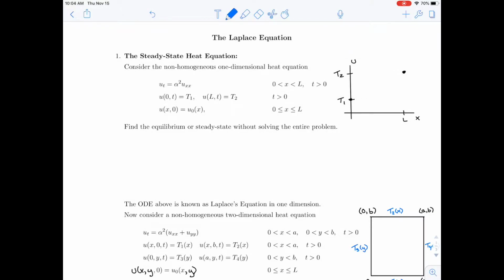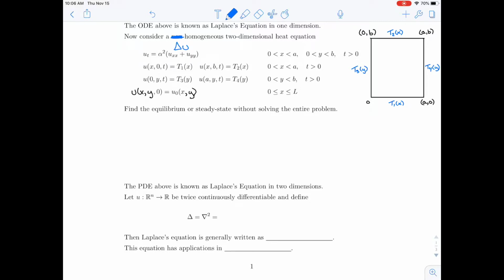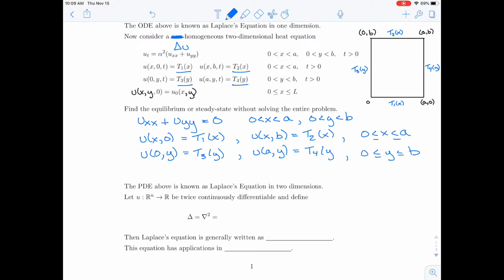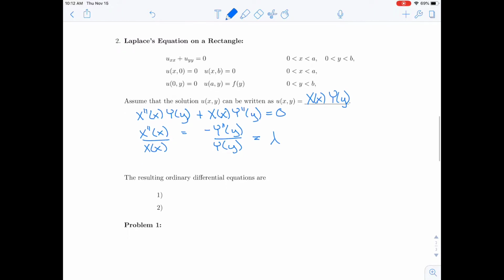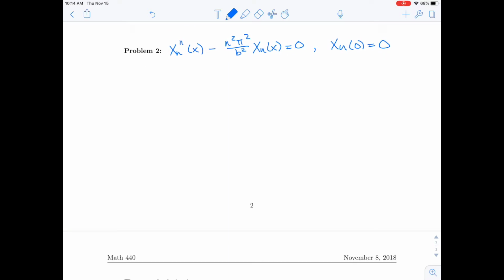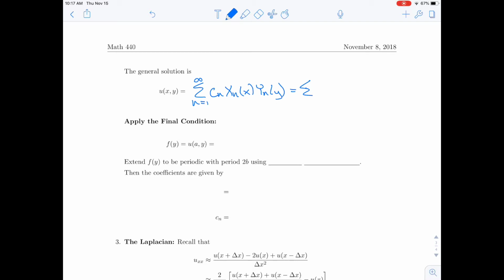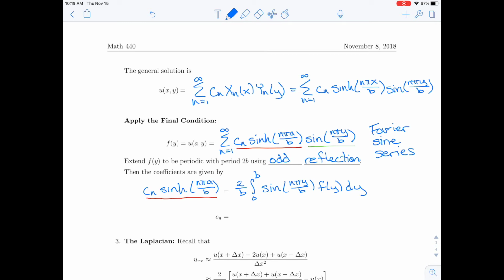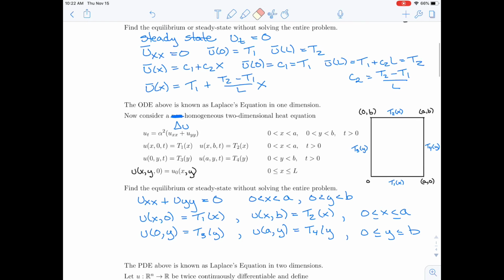Lesson 11-3 Part 1